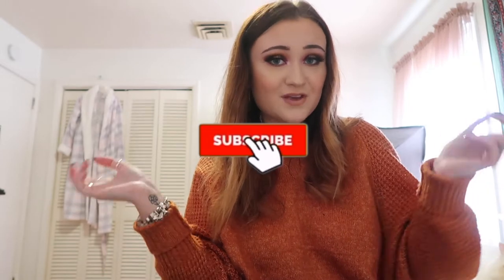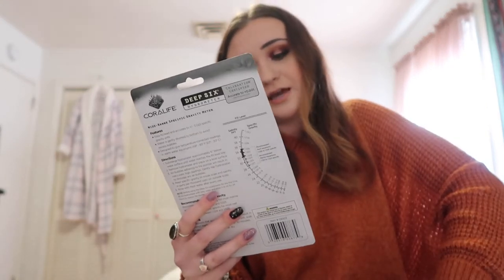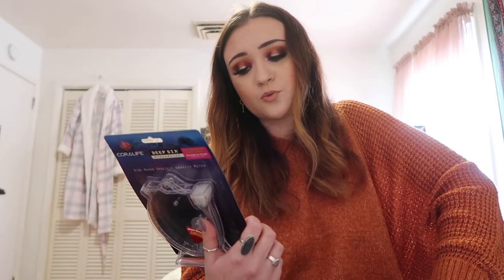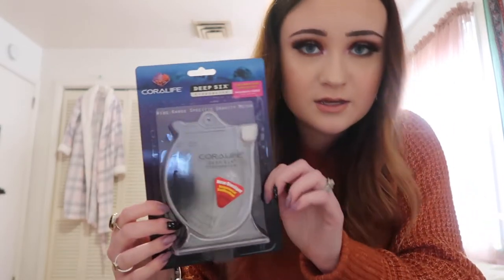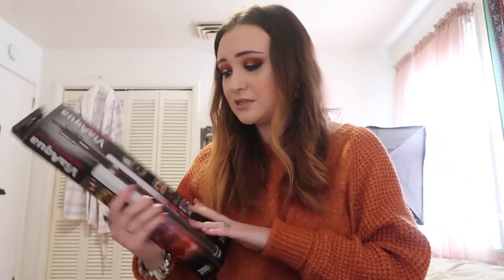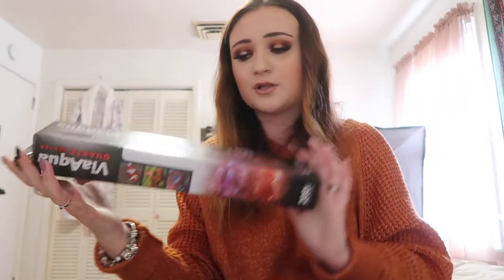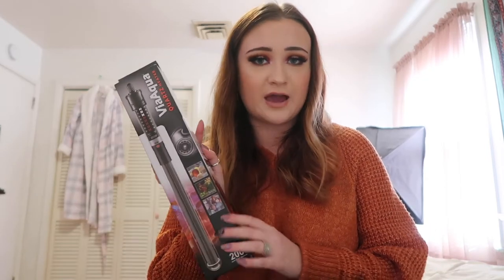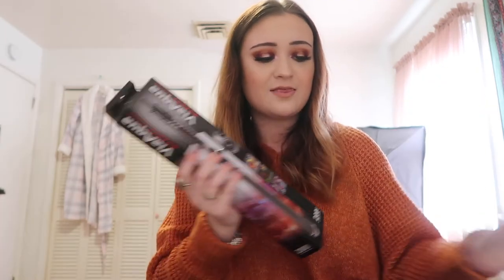SALT WATER FISH TANK SUPPLY HAUL FROM AMAZON!! | ItsAnnaLouise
Todays video is a Saltwater Fish Tank Supply Haul From Amazon!! I got a few things that I really need for my new tank and I wanted to show you guys! I hope you enjoy it!

I also have a lot of other awesome pets as well that I love to make videos about. Every Wednesday, I do videos about all of the other extremely important things in my life such as makeup, crystals, talking about my chronic health journey and more! I hope you really enjoy my channel!